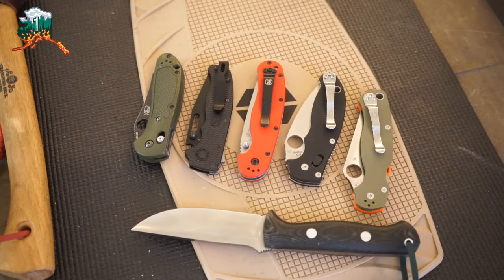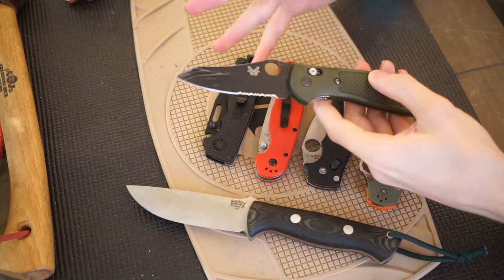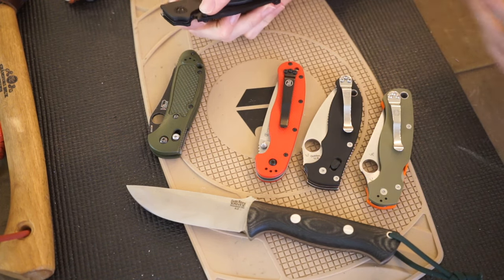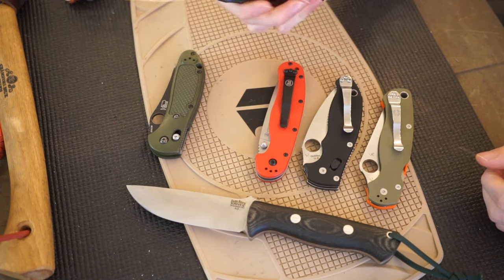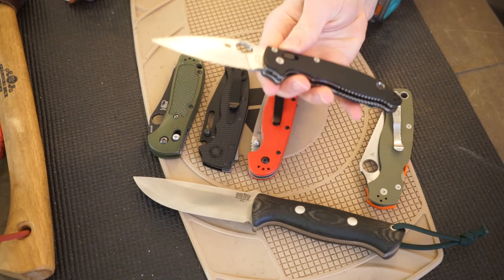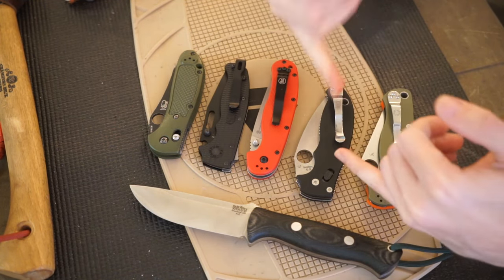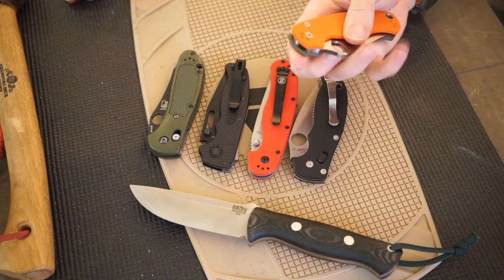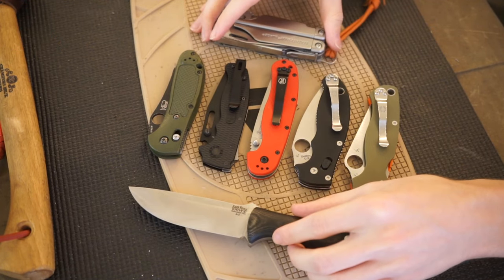EDC Knives I would Take Into ANY Survival Situation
Believe me, these are this good!